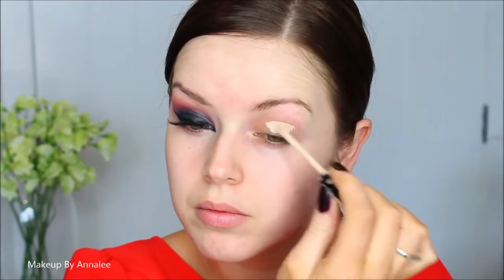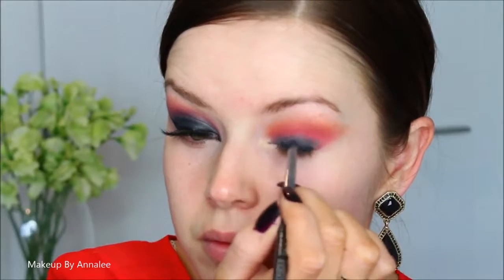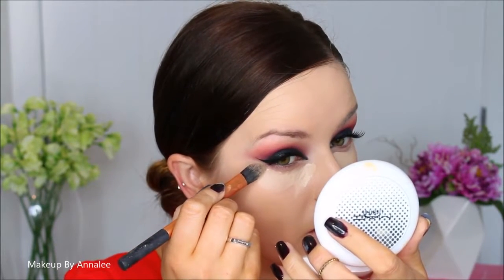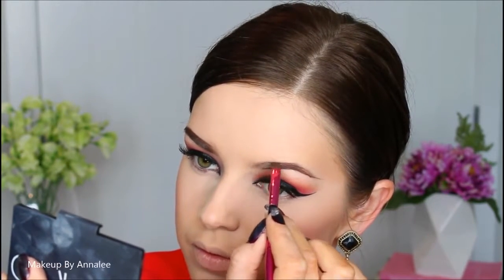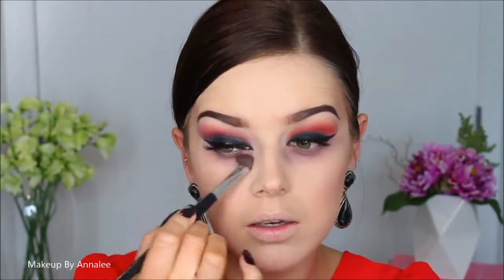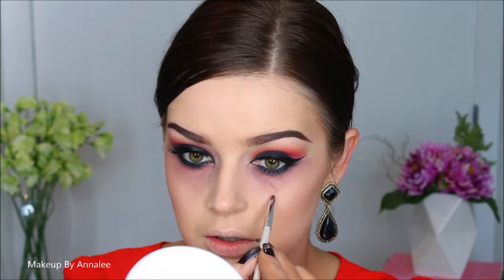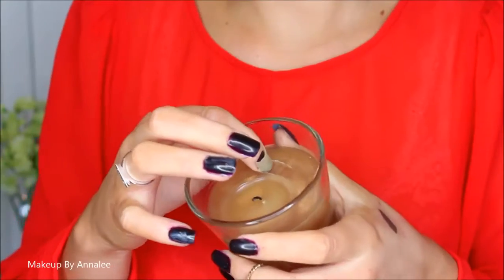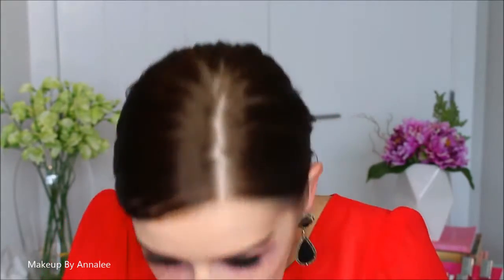[MakeUp2017] Halloween Makeup Tutorial || Semi Sexy Vampire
Make sure to watch in HD & click LIKE for more Halloween Videos!

Okay so here is my FIRST ever Halloween tutorial, you can make your own interpretation if its sexy or scary haha. Now don't get worry i have done two different looks, I simply changed my contacts from red to white to add variety to my look. I guess because Im a big Vampire Dairies fan it was Elena Gilbert inspired :) (with the red eyes)

Product List:
- Collection Perfecting longwearing concealer
- Lancome Quad Eyeshadow (sorry i dont know the name - its rubbed off)
- All Eyeshadows used - Saucebox 'Forbidden fruits Palette - 'Lava Love & Grapefruit, 'Black Tie 'By Mac
- Quickliner Intense by Cliniuqe 'Ébony'
- Khol Black Eyeliner by Clinique
- Liquid eyeliner by Clinique
- Porefessional by Benefit
- Doublewear foundation Çool Bone by Estee Lauder
- Mac Powder
- Laguna bronzer by NARS
- Dipbrow by ABH (Chocolate)
- 'Minierlise Blush by MAC
- Highlighter by Blac
- Berry Pop Liptick by Clinqiue

♡ Have you seen my lastest videos? ♡